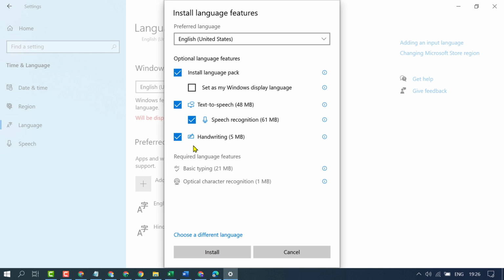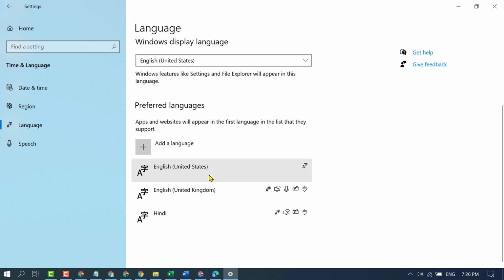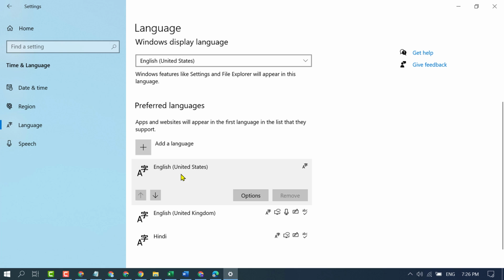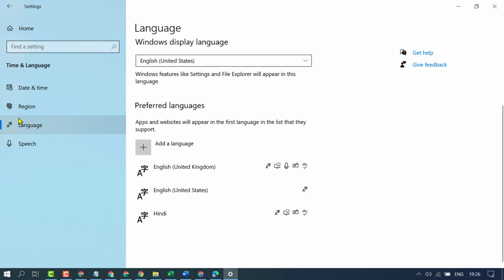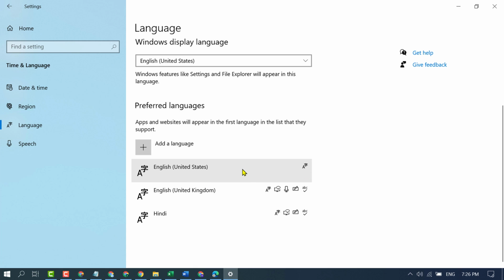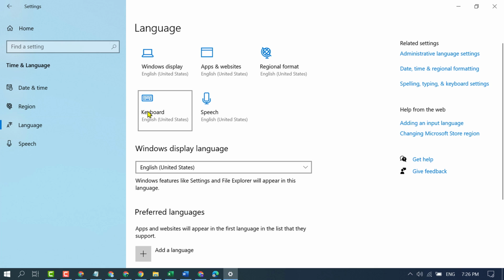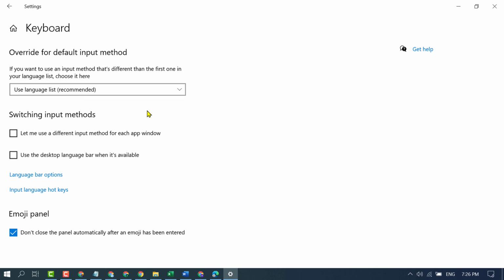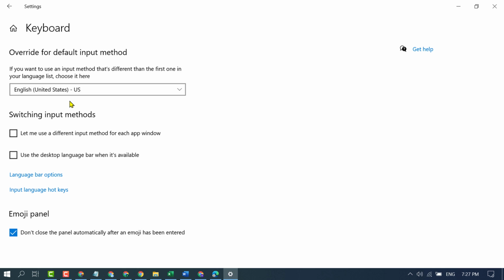How To Fix Shift 2 Types Quotation Marks not At Sign @ in Windows 10/11